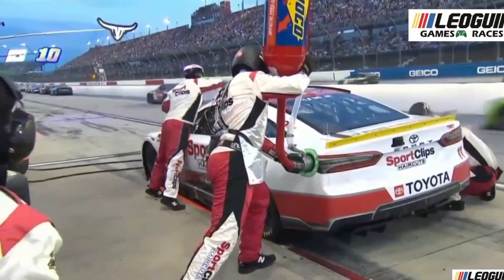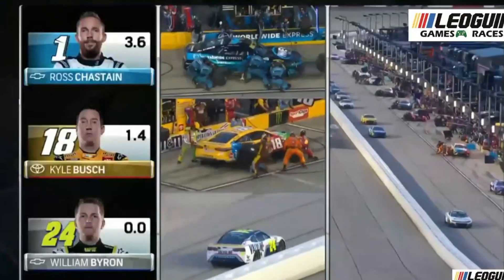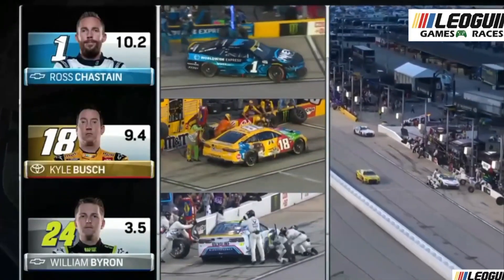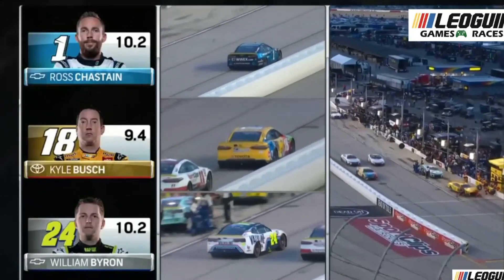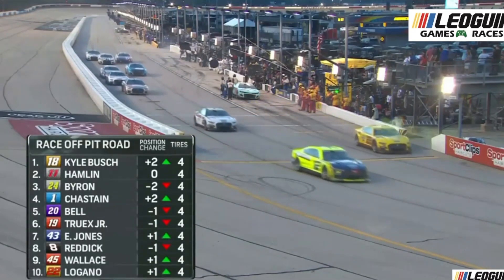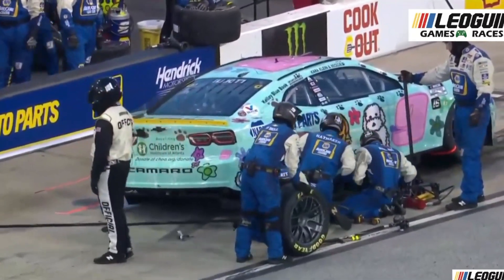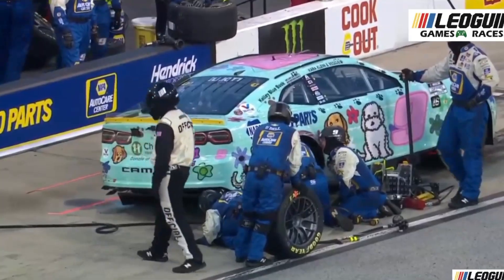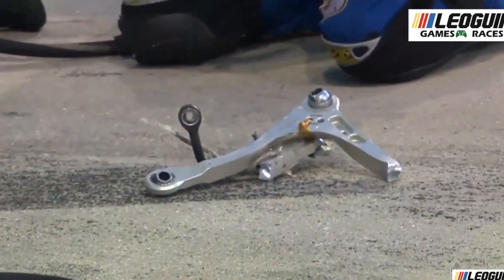Pit Stops Under Caution Elliot Still Getting worked on